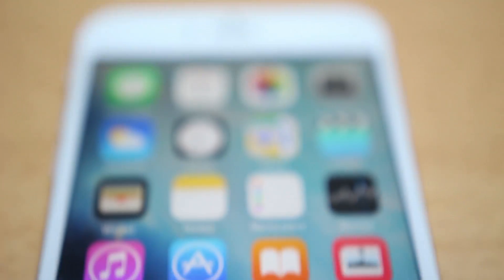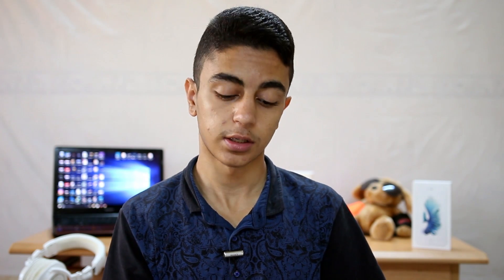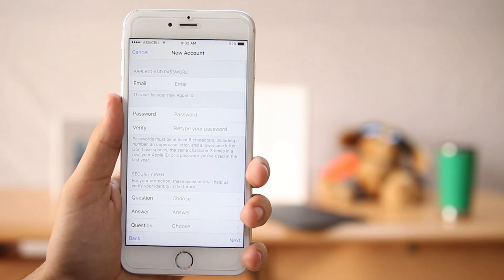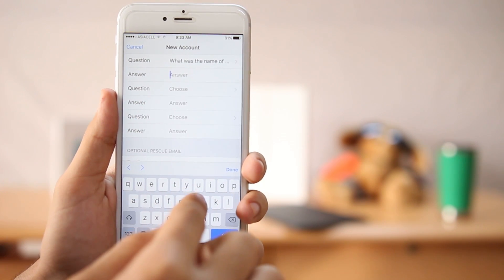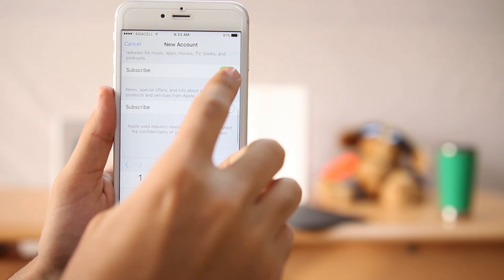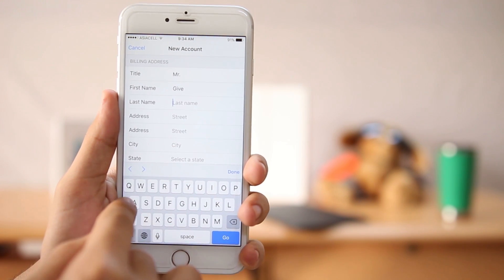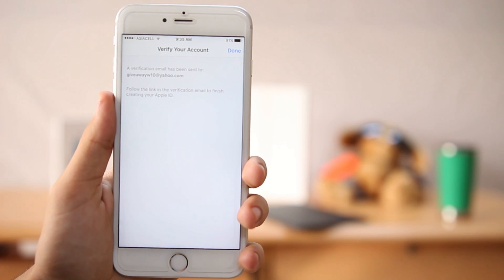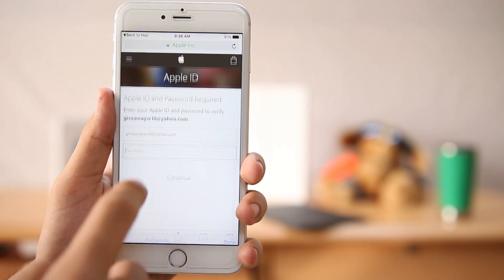How To Make an Apple ID (without a credit card)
This video shows you how to make an apple id without a credit card yourself